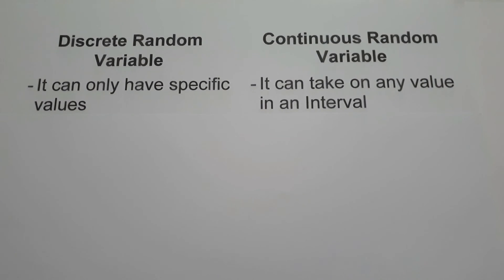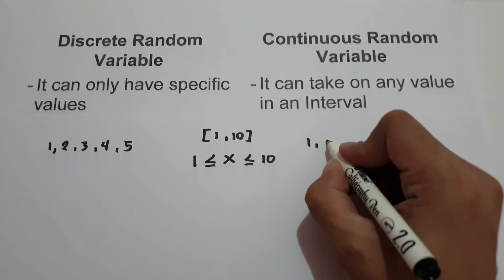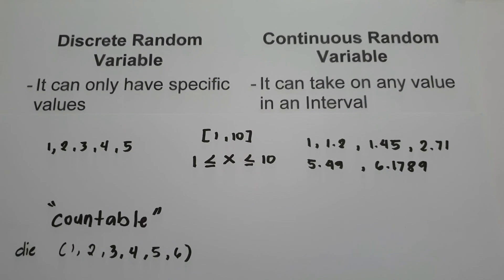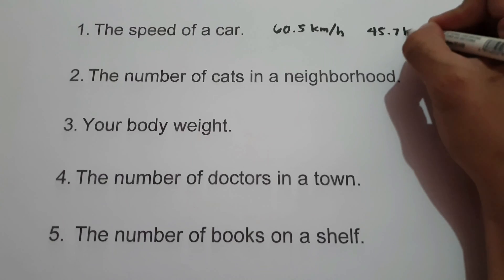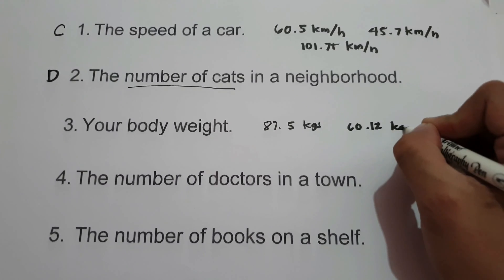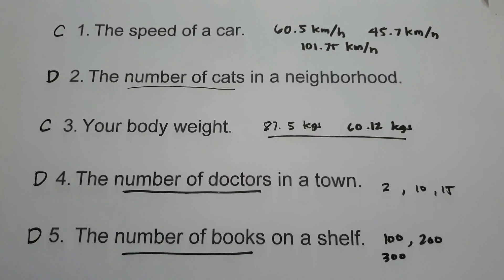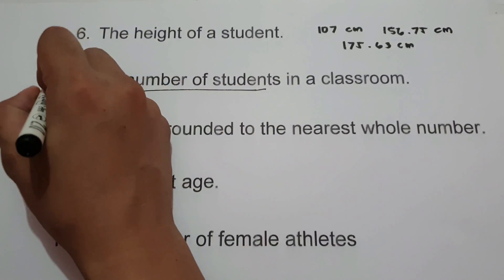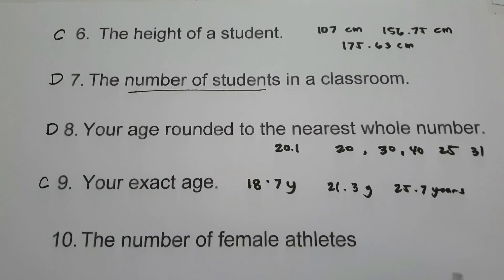Discrete and Continuous Random Variable - Number Sense 101